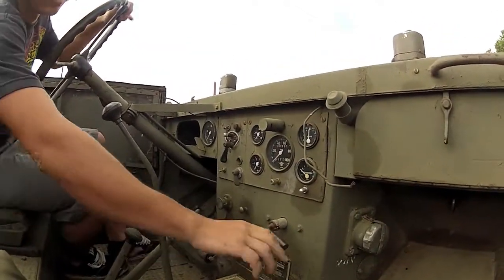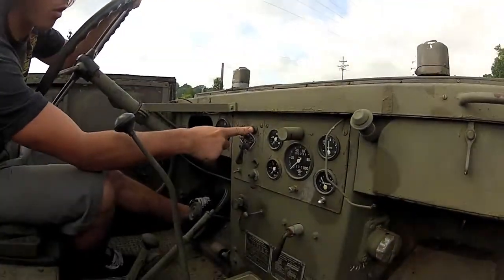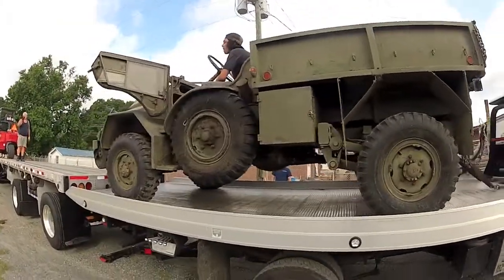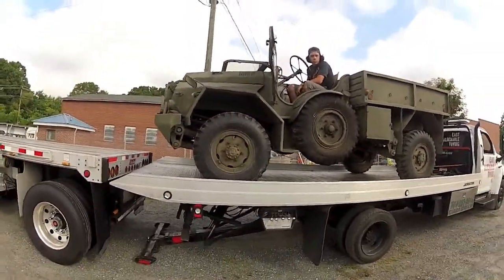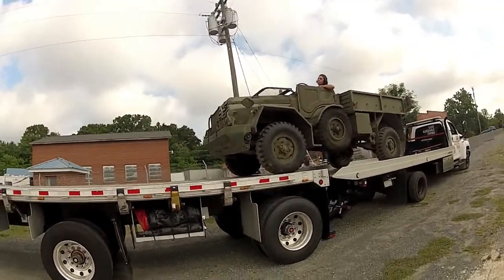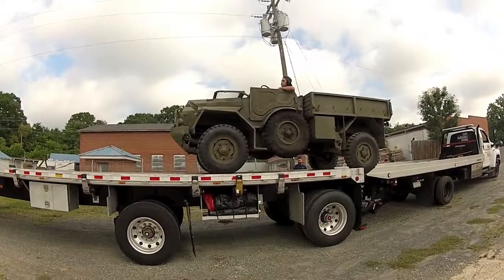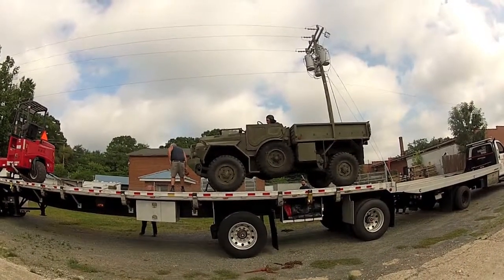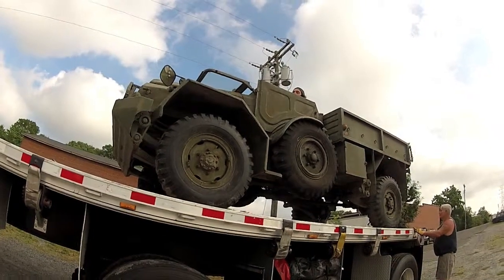DAF YA126 load out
Loading a Dutch military truck  for shipment to New York from North Carolina.